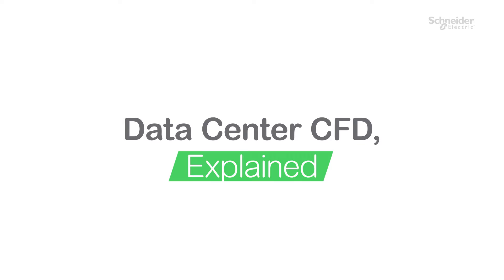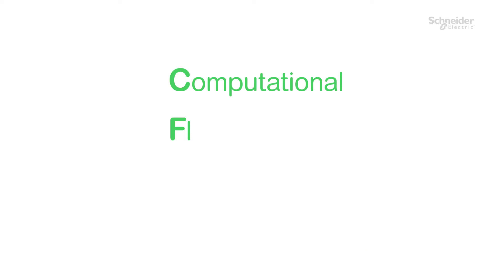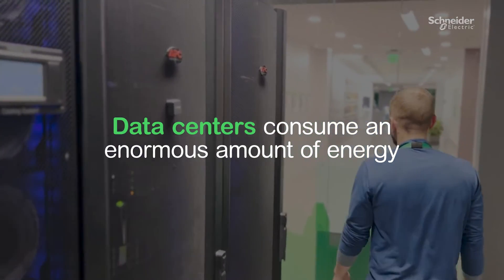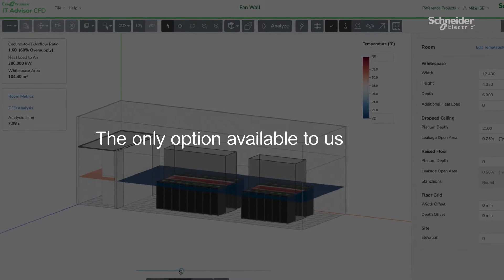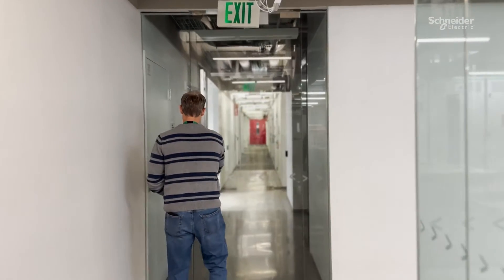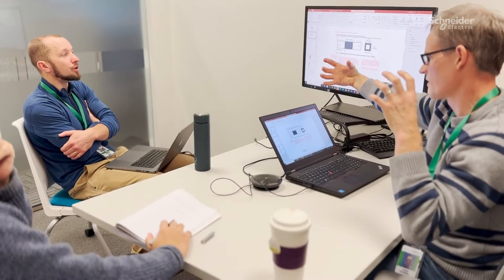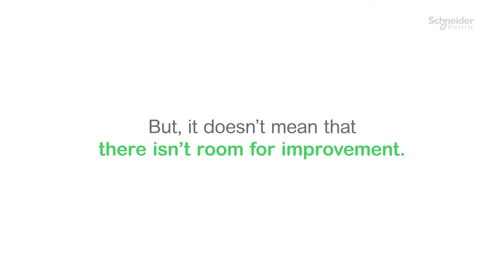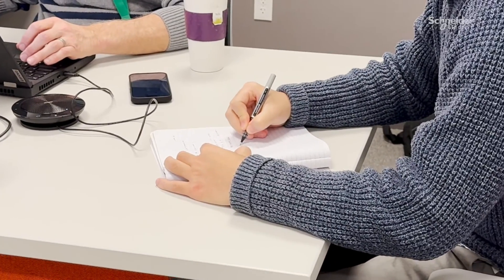What is Data Center CFD? | Schneider Electric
Computational Fluid Dynamics (CFD) plays a major role in the cooling and overall temperature regulation of data centers. Learn more from Principal Data Center CFD Engineer, Jim VanGilder, about Schneider Electric's new EcoStruxure IT Advisor CFD, an approachable, efficient solution to sustainable data center cooling. ​

👋 GET TO KNOW US BETTER